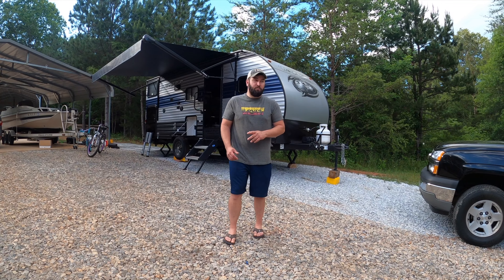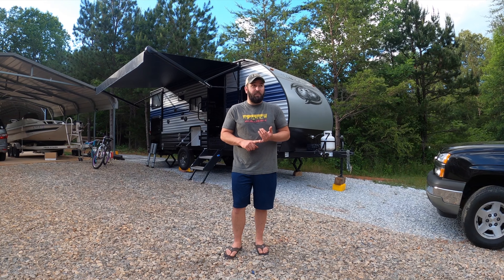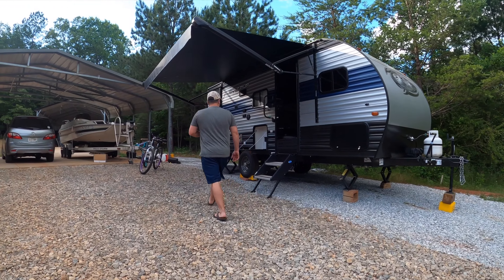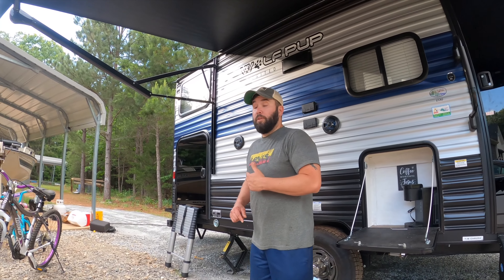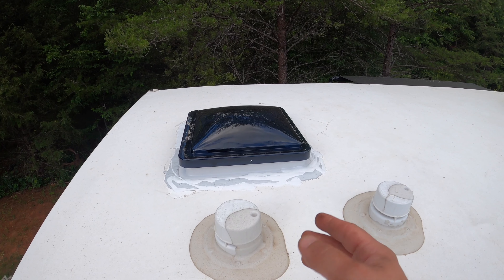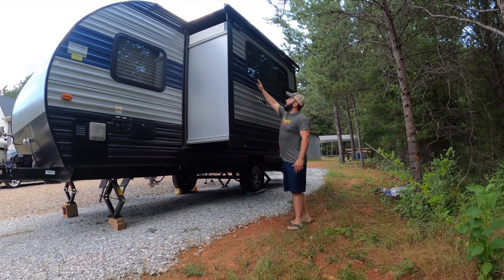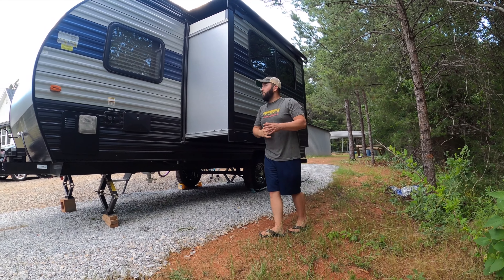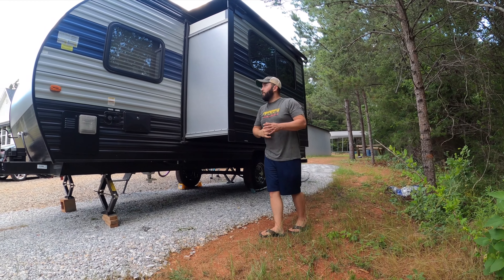Window Tint Wolf Pup 17JG - 4K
Getting ready for our trip and the window tint on the RV has been a great upgrade!